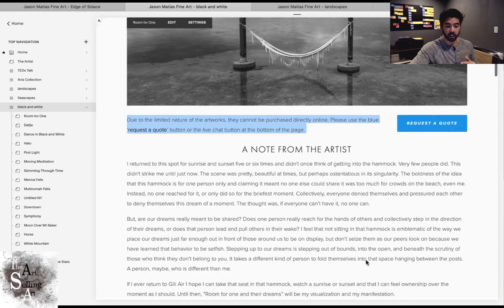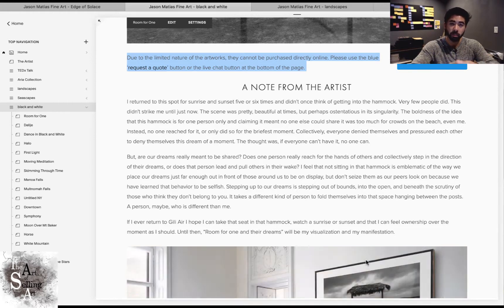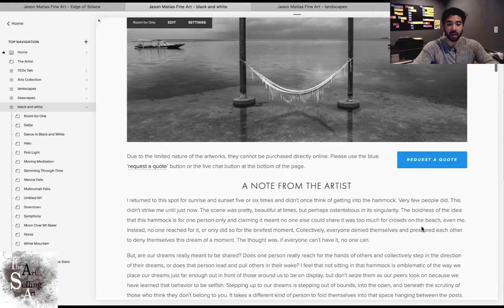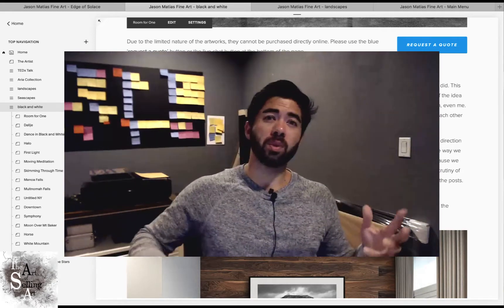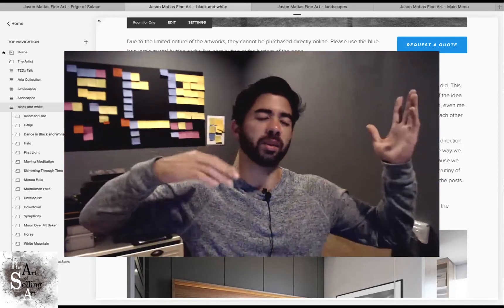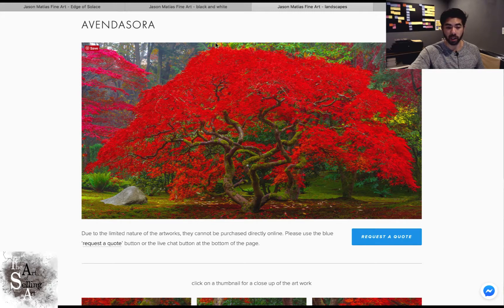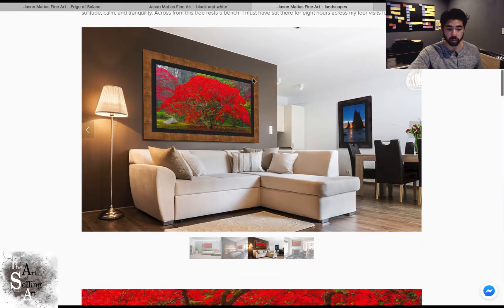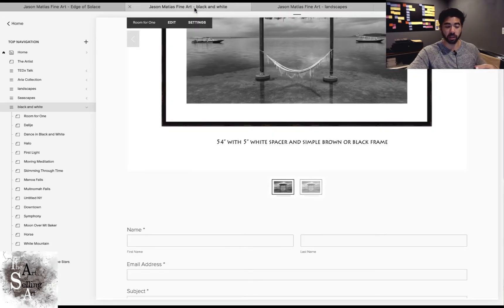How to build and artist website part III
Part three of a four-part website-building tutorial for artists. All four parts are available to The Art of Selling Art members.

In this section I discuss what you need to include in your art pages, that is, the pages where you share the artwork itself.

Part I - The home page: I discuss the elements of a successful home page and everything you should have in place to bring people into your artworld with the right intention.

Part II- The About page or Artist page. I discuss what people what to see on an artist's bio page. What they need to see, and how they should approach it.

Part III- That's this tutorial

Part IV- The FAQ page or whatever method you are using to educate potential art buyers/collectors about buying your art. What do they need to know and how should that information be presented.

𐆆ﾒ𐆆ﾒ𐆆ﾒ𐆆ﾒ𐆆ﾒ𐆆ﾒ𐆆ﾒ𐆆ﾒ𐆆ﾒ𐆆ﾒ𐆆ﾒ𐆆ﾒ𐆆ﾒ𐆆ﾒ𐆆ﾒ𐆆ﾒ𐆆ﾒ𐆆ﾒ𐆆ﾒ𐆆ﾒ𐆆ﾒ𐆆ﾒ𐆆ﾒ𐆆ﾒ

The Art of Selling Art, the premier resource for early and mid-career artists to help build and grow their businesses. TASA provides artists with the best tools and resources to make the most of their careers, from social media marketing to sales techniques, community support, and networking opportunities.

Get your FREE downloads for "The 10 Tips for Art Sales” and the “NFT Starter Pack" here: ck.theartofselling.art/youtube